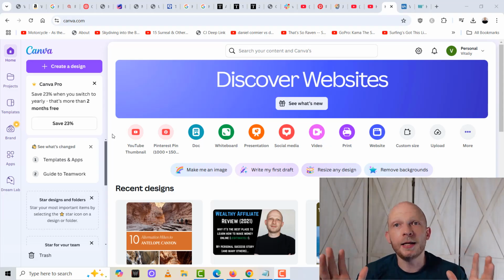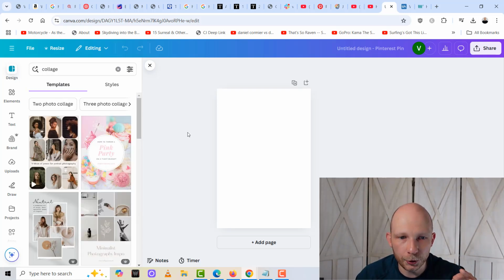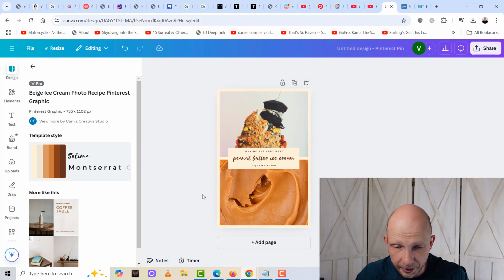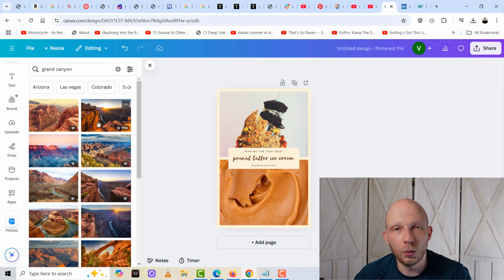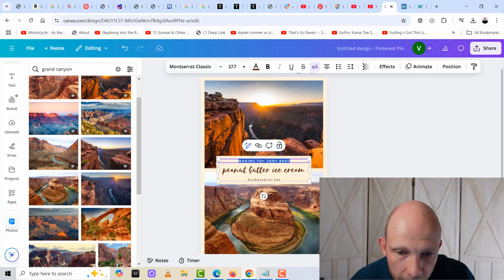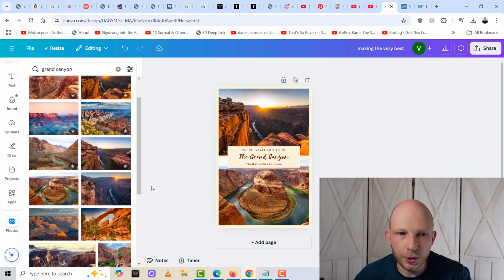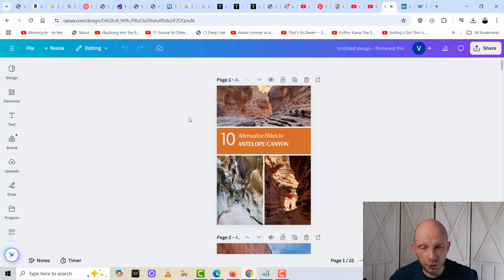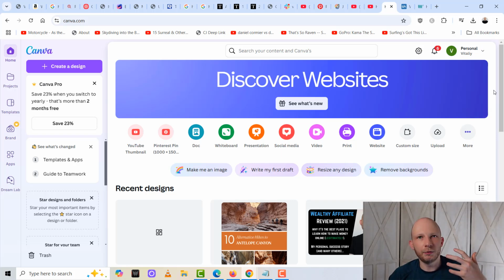Make Canva Templates Fast (10 Second Example)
By following this simple tutorial you can make stunning Canva templates very quickly! In the above example, I am using it for Pinterest, but you can just as easily do this for any kind of other template (YouTube thumbnails, logos, reports, PDFs, resume's, etc...)